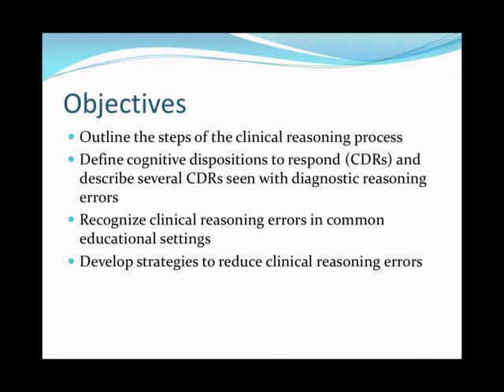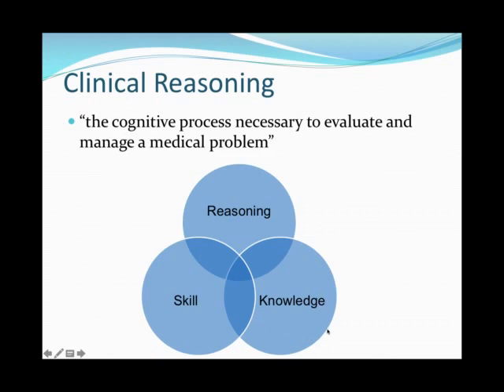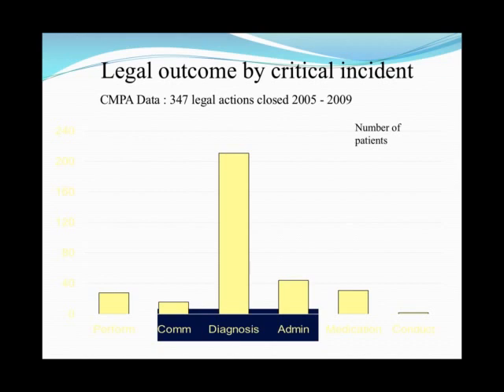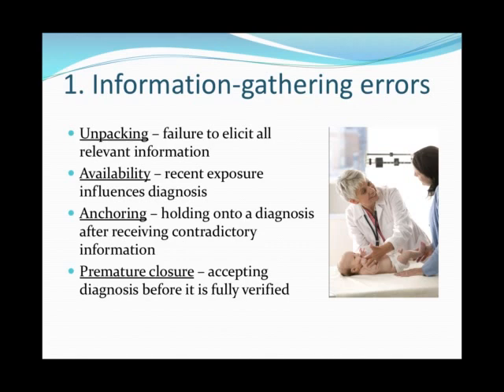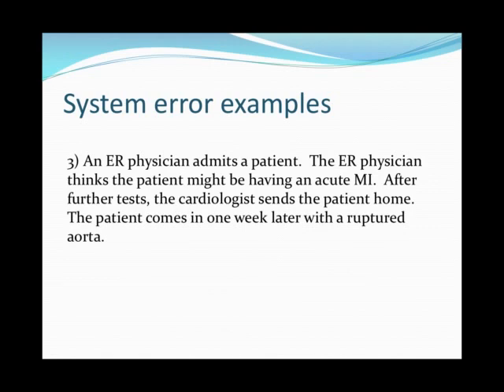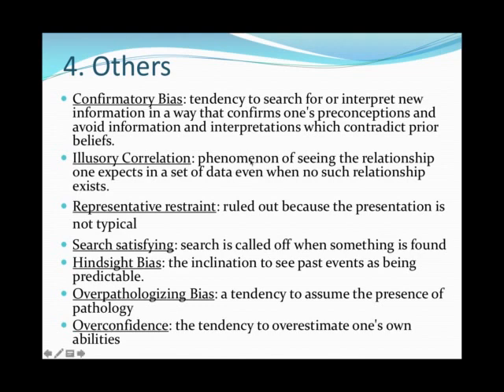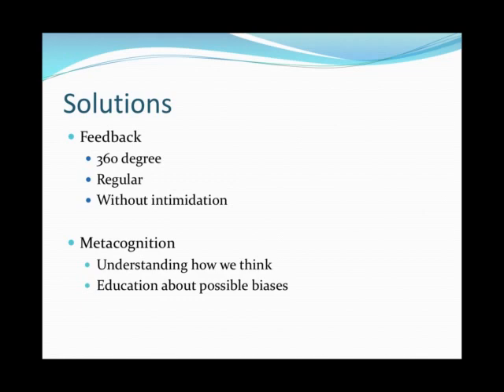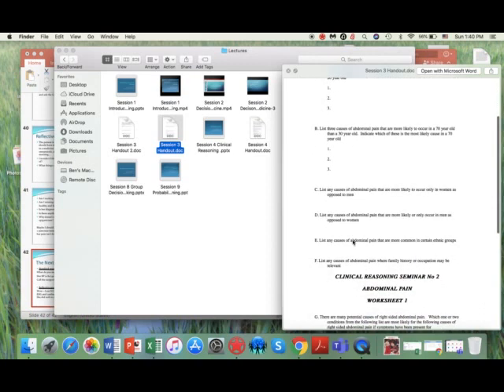DM session 3